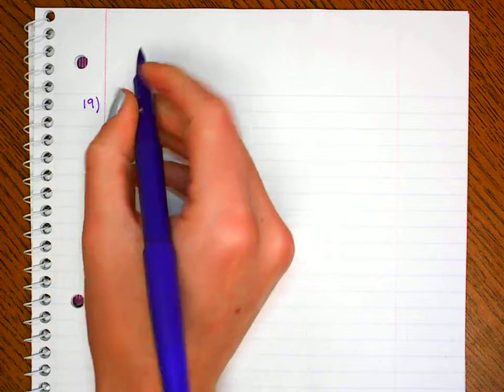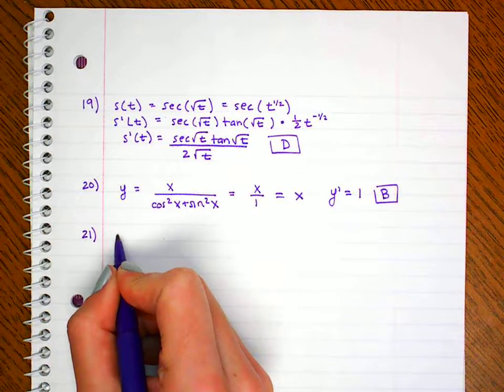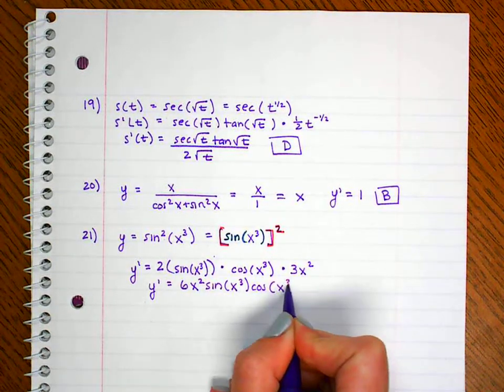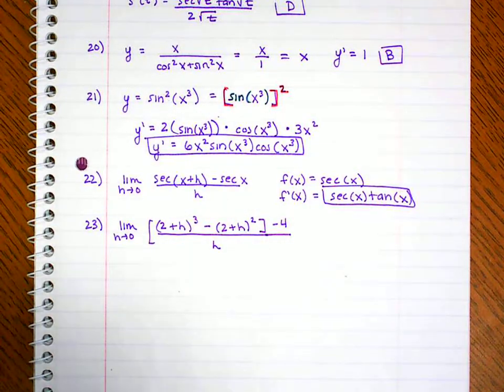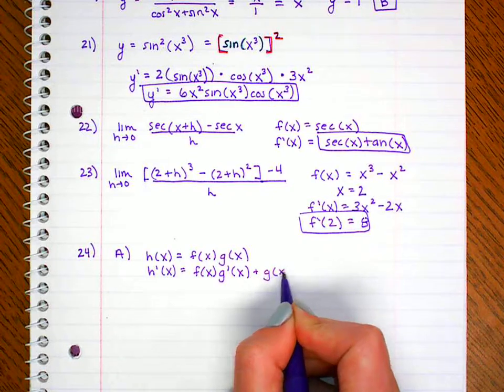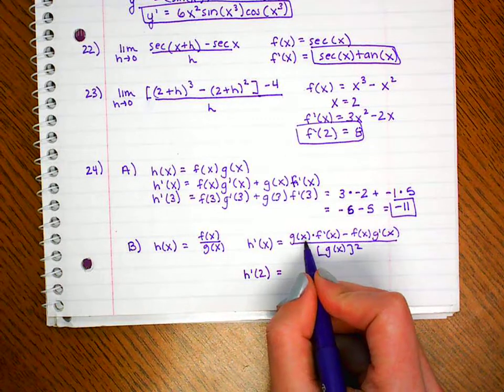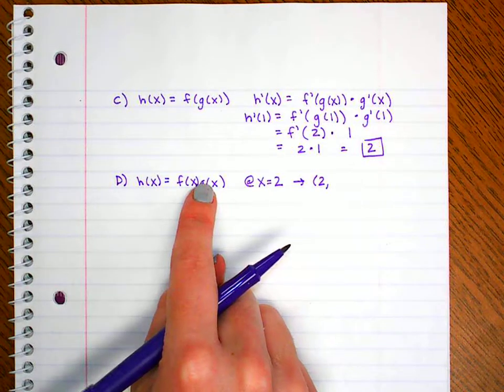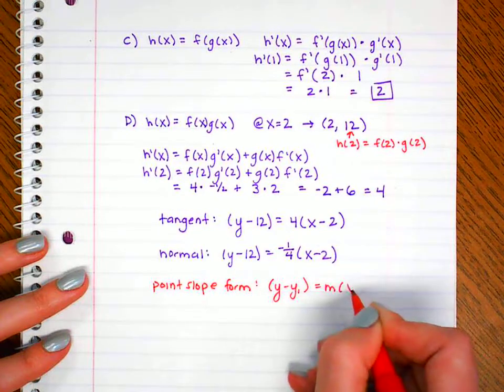Unit 10 Review (19-24)